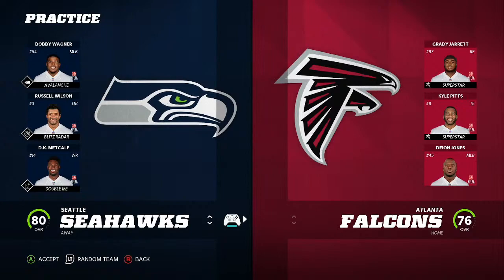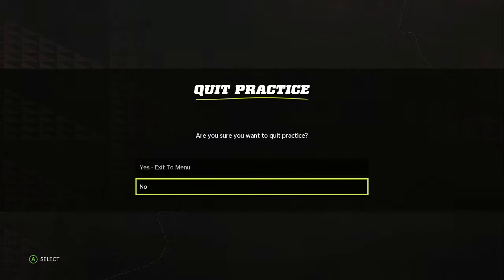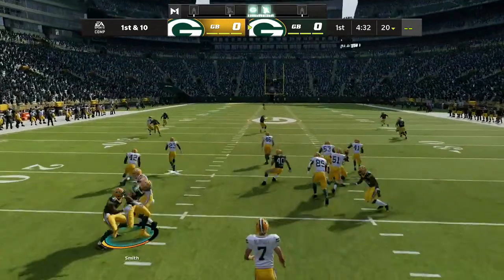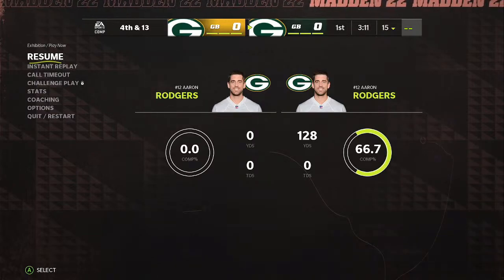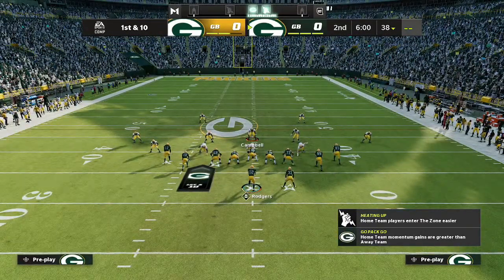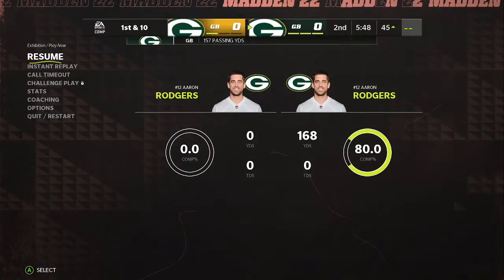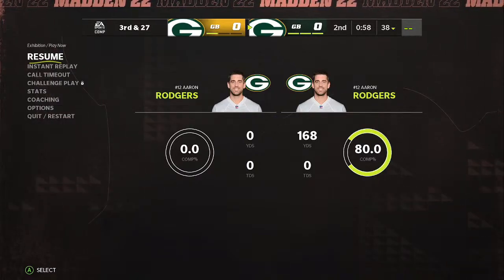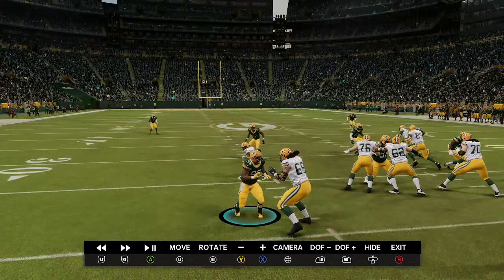Madden 22 - Live Q&A w/ a Pro - Office Hours